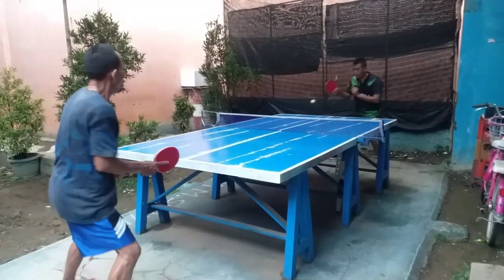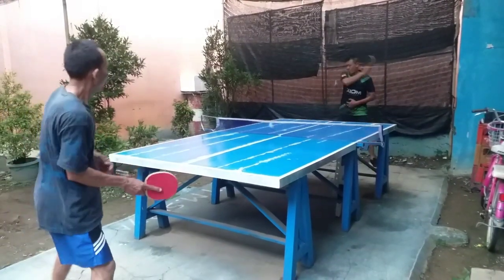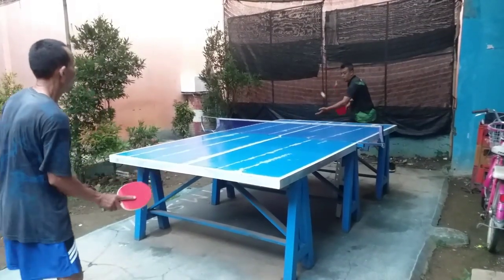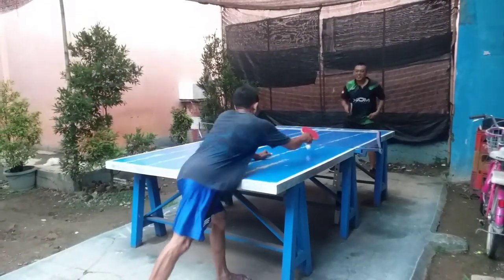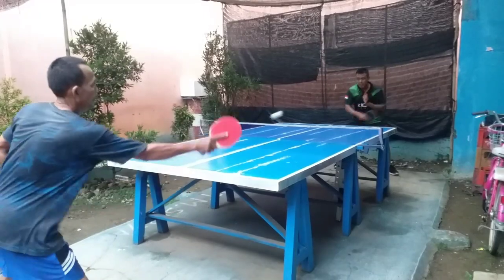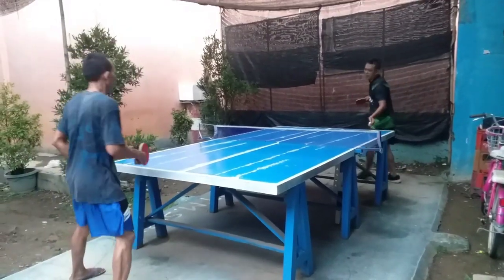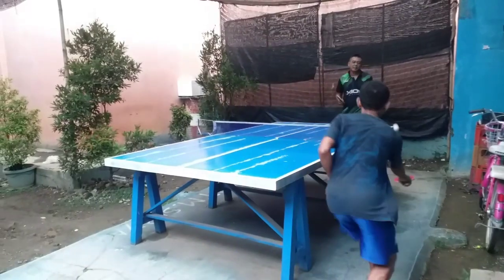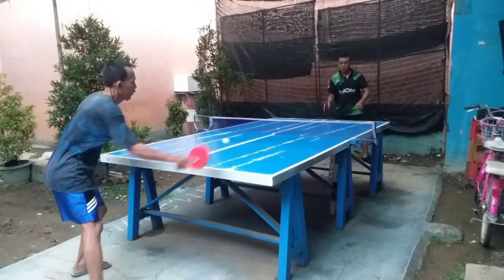latihan smash, backhand dan block⁉️pingpongenjoy ||| ridhopotret